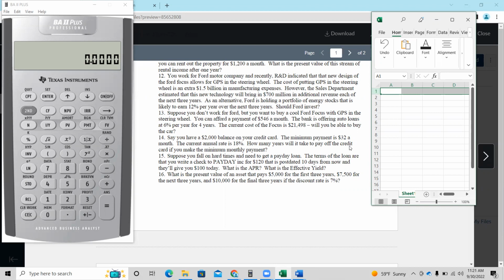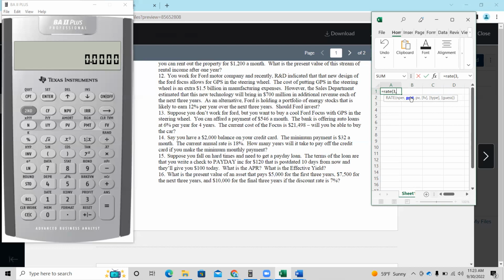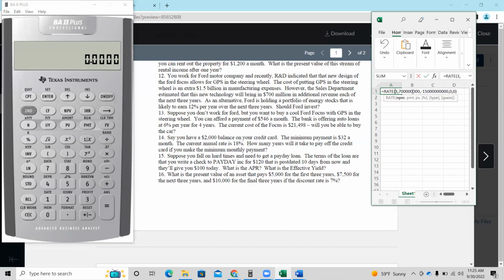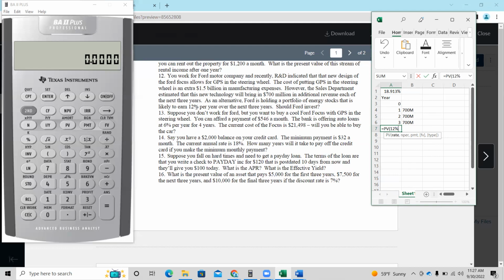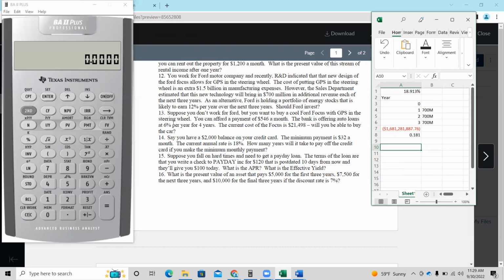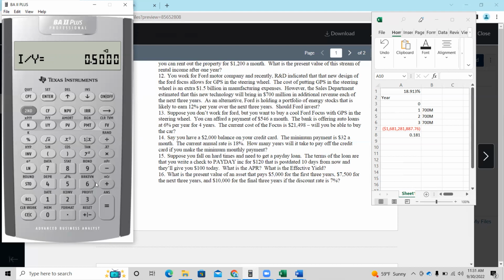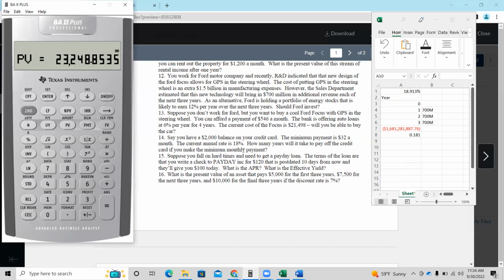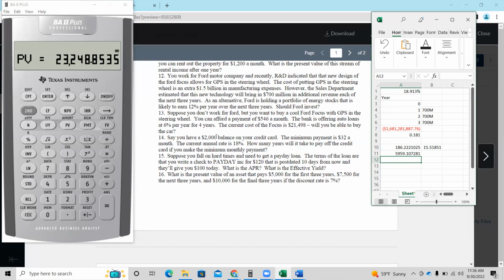Time Value of Money Video 6